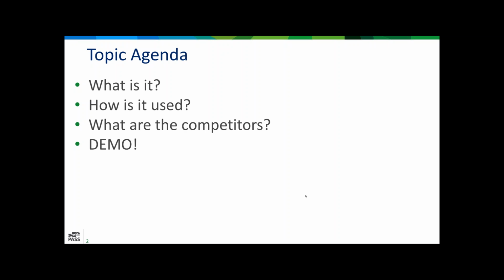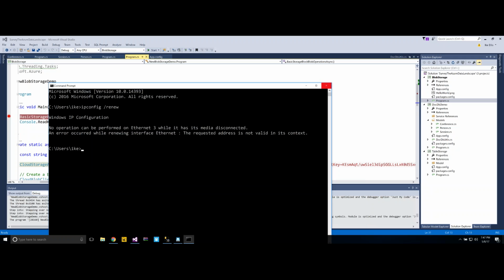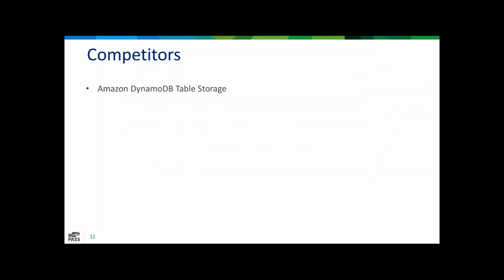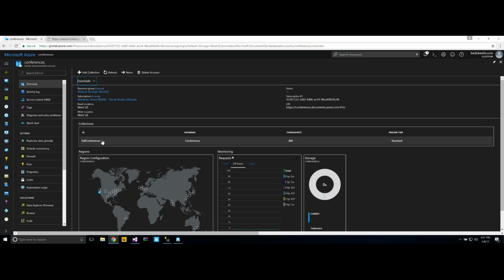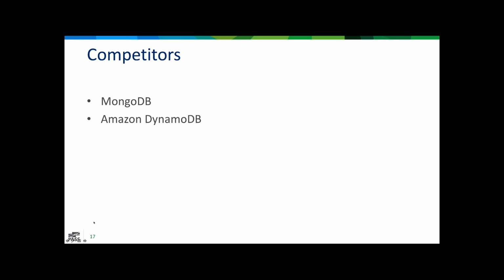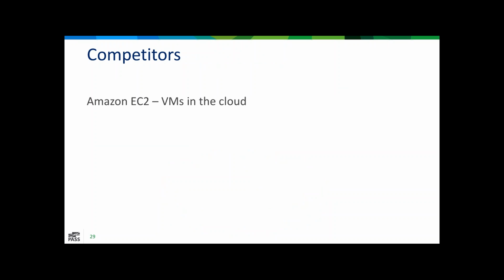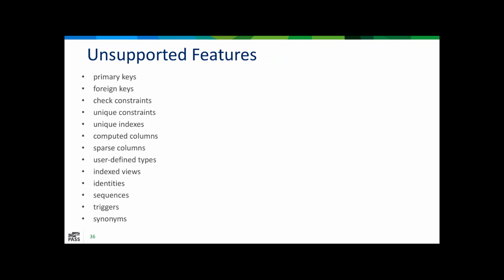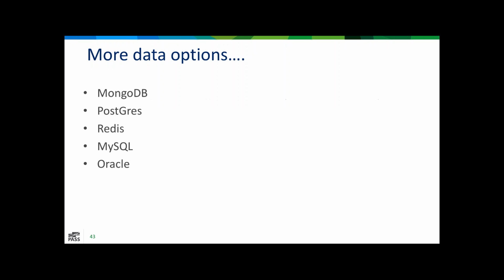Survey of the Azure Data Landscape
Choosing where to store your data is far more difficult that it ever has been. We can be paralyzed by choice! This session seeks to ease that anxiety and provide direction for application developers and DBAs. You'll learn the difference between DocumentDB, Azure Table Storage, Blob Storage, Azure SQL Database, SQL in a VM, Azure SQL Data Warehouse, Azure Data Lake Analytics, Azure Data Lake Store, and more. See demos and review case studies so that you'll have a complete view of how data is stored in Azure and how to choose great tools, leading your project down the path to success.

Ike Ellis is a Data Platform MVP and partner at Crafting Bytes, a San Diego-based software studio. In March 2015, he released a book, Developing Azure Solutions, that he co-authored with Michele Bustamante and Zoiner Tejada. This year, he's released a new book, Getting Started with Azure Data Lake Analytics and an accompanying Pluralsight course. He's a regular speaker at SQL Pass Summit. Lately, he's excited about Azure DocumentDB, Power BI, and Azure SQL Data Warehouse. Follow him at @ike_ellis.